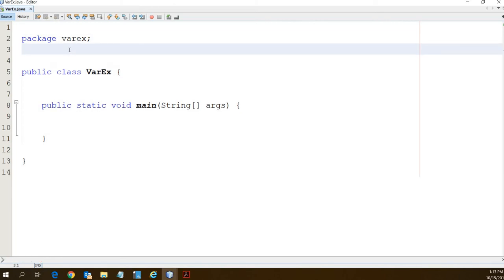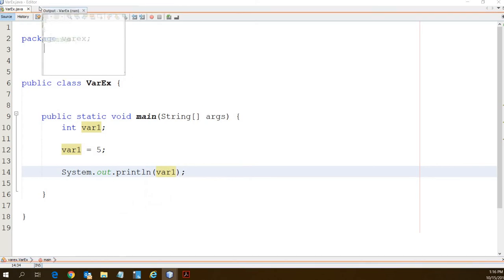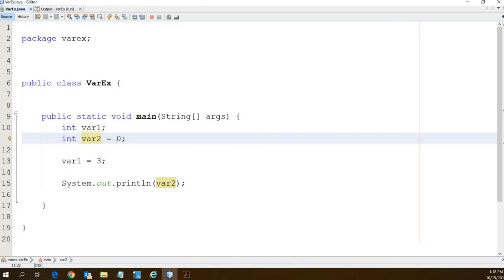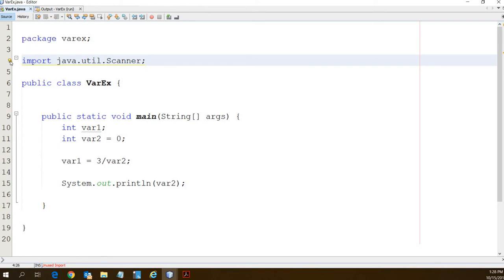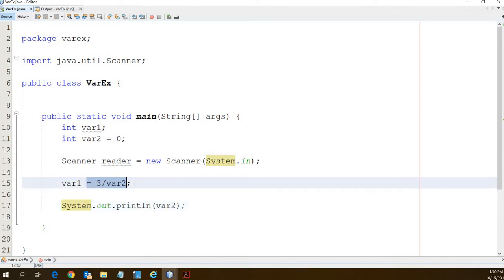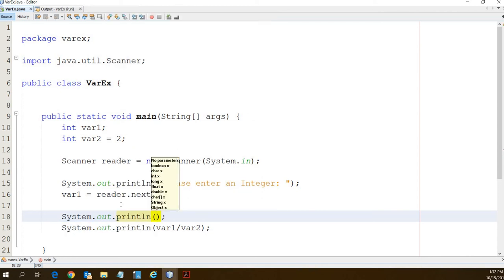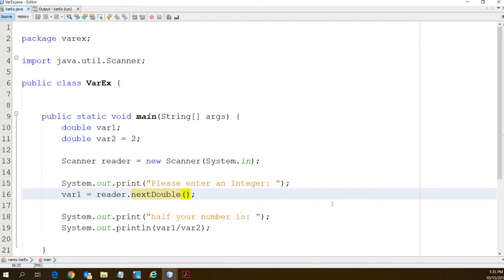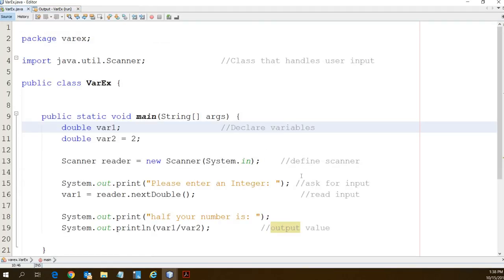Java Variable Example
Northridge High Computer Programming Java Assignment 1 Example